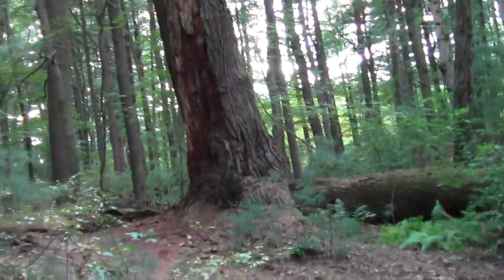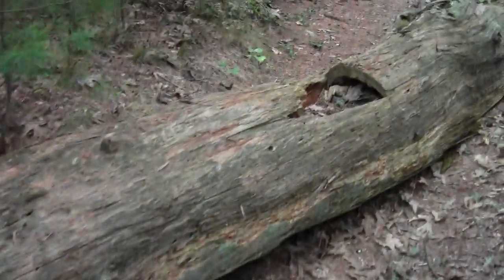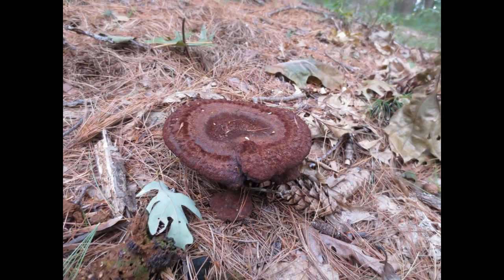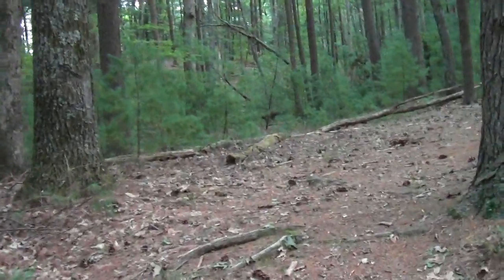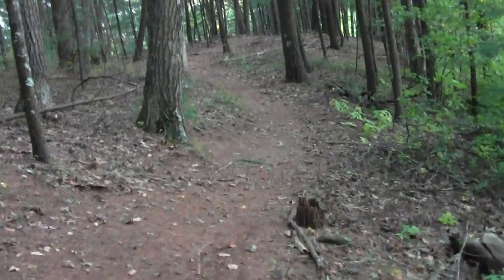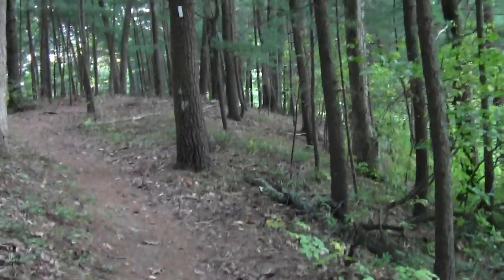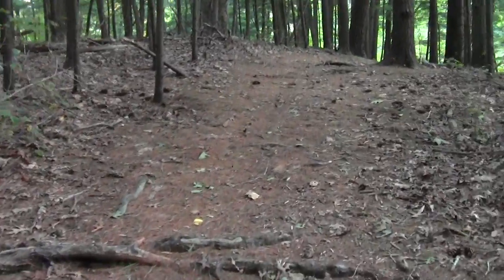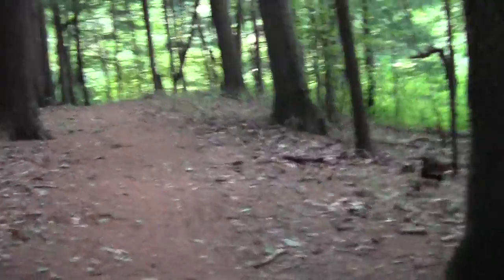Bay Circuit Trail : Walpole MA Mine Brook Part 7.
The last segment of the Mine Brook area lies past the Water Dept road and ends at Robbins Road,